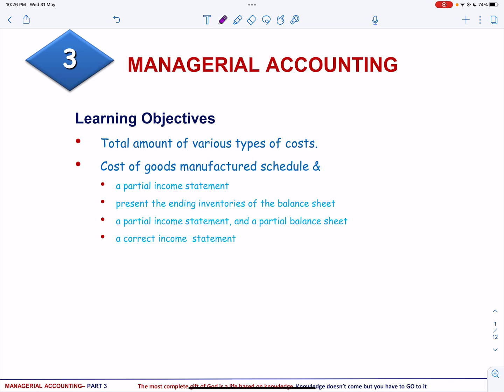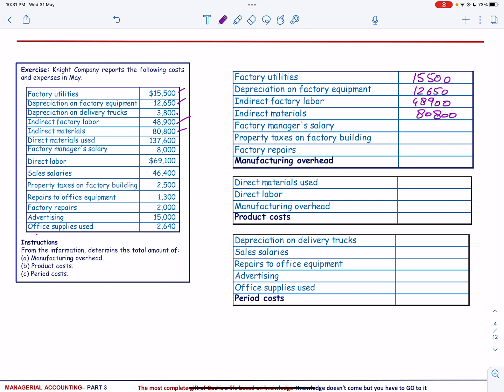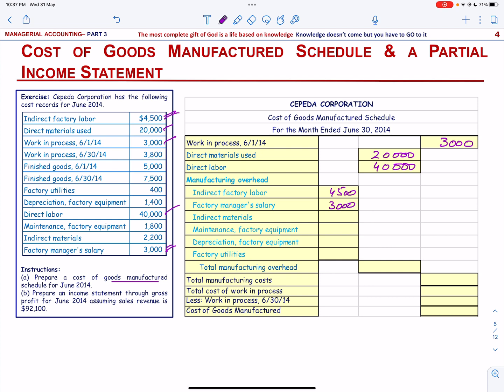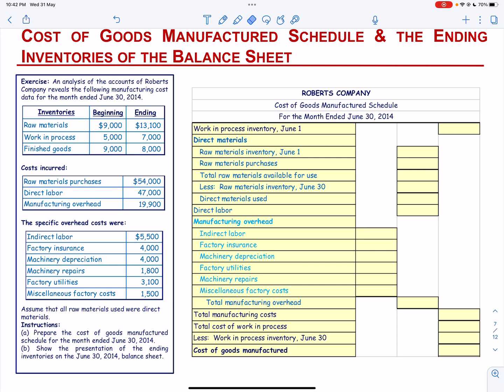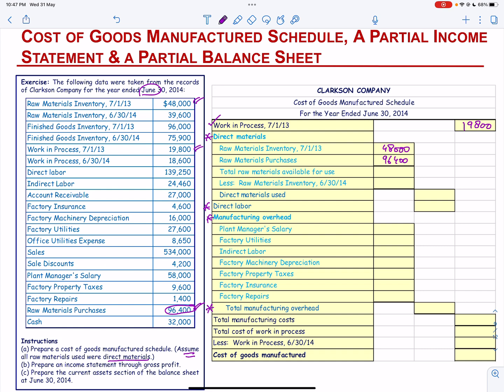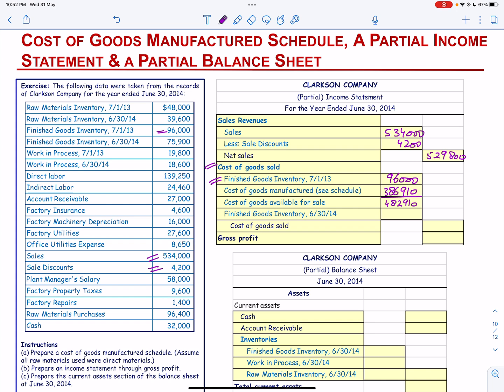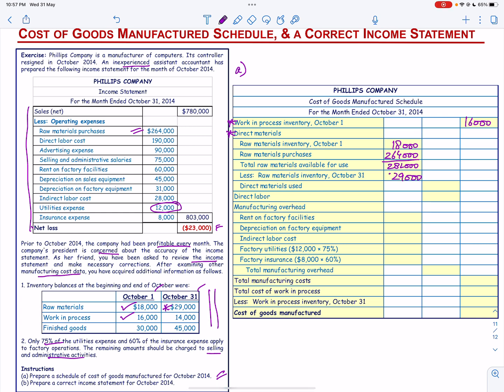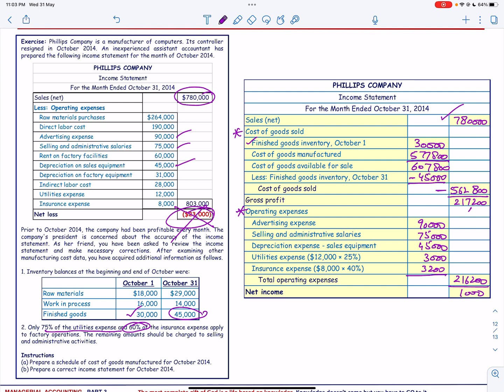Exercises on Managerial Accounting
This video explains how to - Determine the Total amount of various Types of Costs; Prepare a Cost of Goods Manufactured Schedule and a Partial Income Statement; Prepare a Cost of Goods Manufactured Schedule and Present the Ending Inventories of the Balance Sheet; Prepare a Cost of Goods Manufactured Schedule, a Partial Income Statement and a Partial Balance Sheet and finally Prepare a Cost of Goods Manufactured Schedule and a Correct Income Statement.